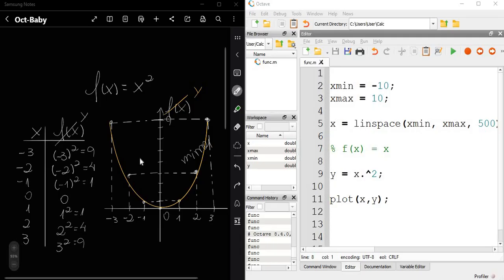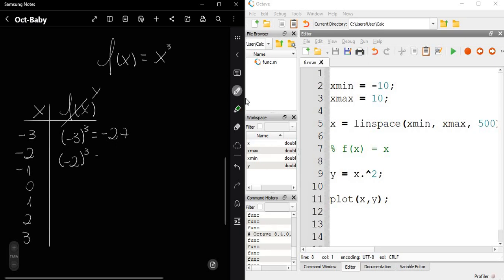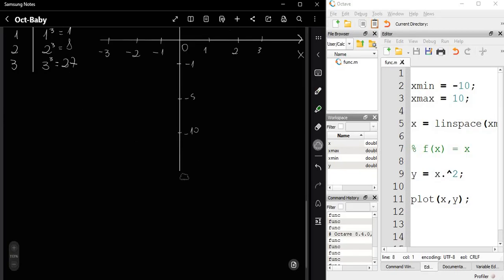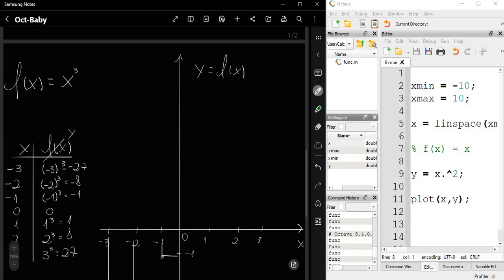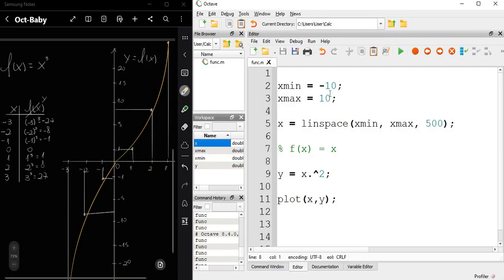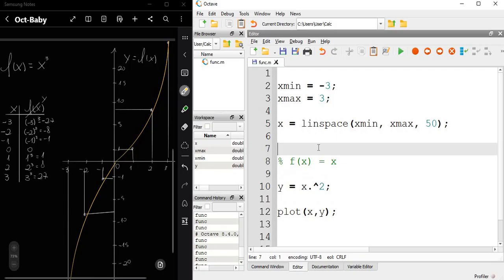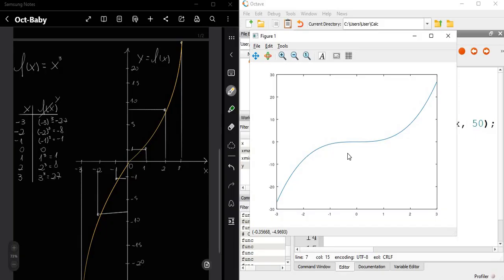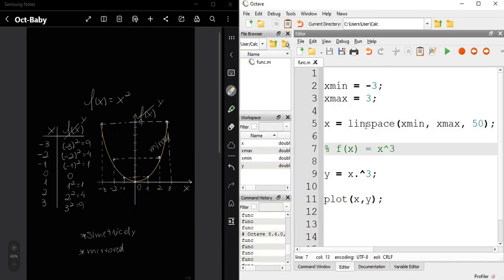sketch of X³ and plot on Octave